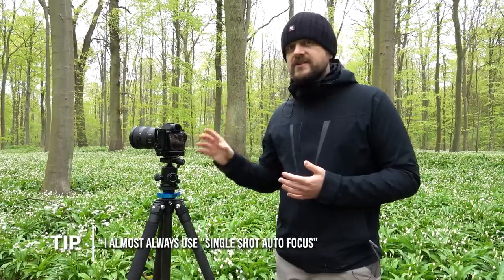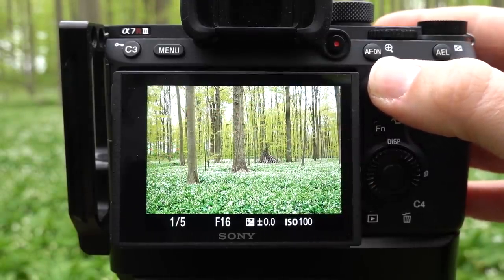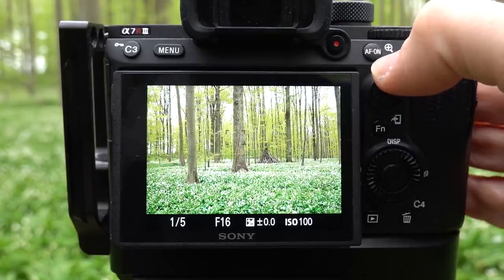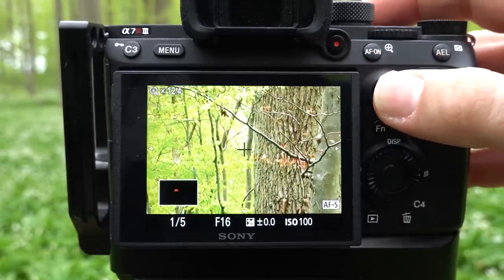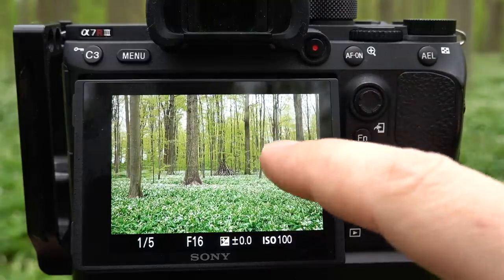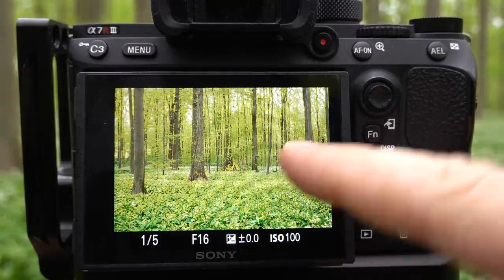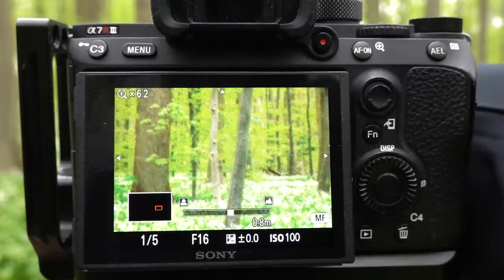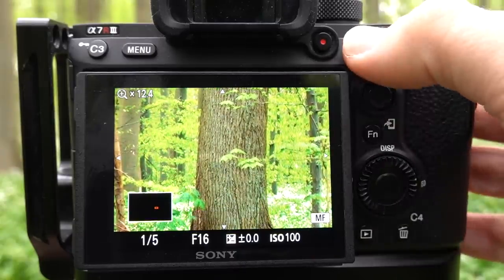How to FOCUS in Landscape Photography - Get SHARP Photos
Catching Focus from front to back is essential in landscape photography to get sharp photos. In this video, I'll show how I focus with my camera and how I get everything in focus from the foreground to infinity in my landscape photography. There are several different techniques to focus but very little techniques to get everything sharp and in focus from back to front.

My Landscape Photography Gear:

My B&H shop with my gear (and recommended):

My Vlogging gear:
DJI Osmo Pocket (main vlog camera):